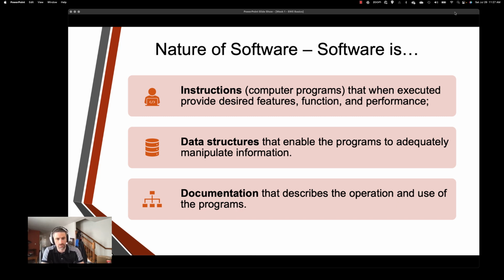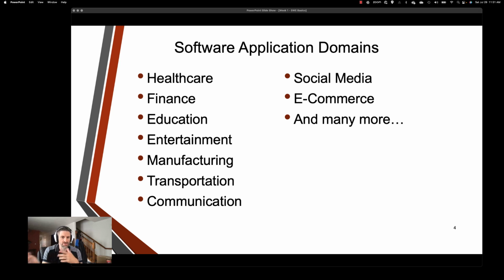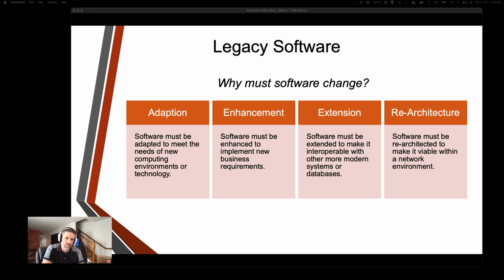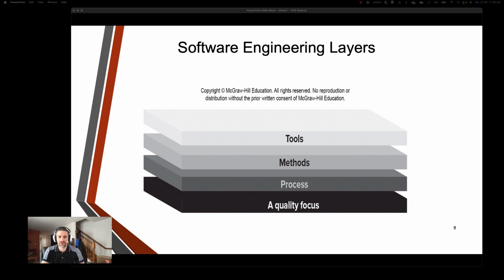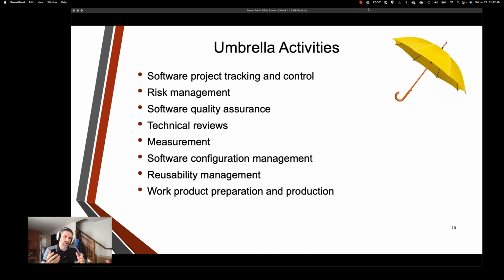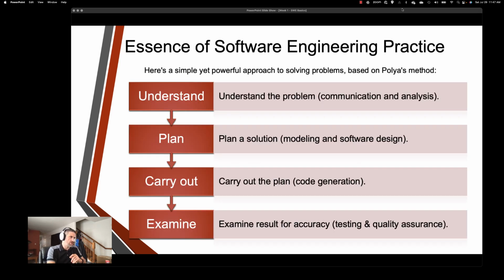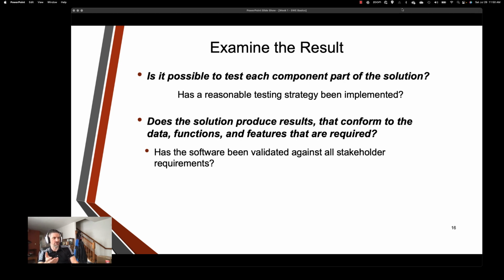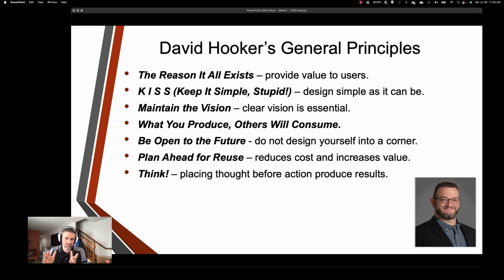1 - Software Engineering Basics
Lecture for AD 400 Project Management for North Seattle College

Table of Contents:

00:00 - Software Engineering Basics
00:20 - Nature of Software – Software is…
01:34 - What is Software?
03:01 - Software Application Domains
04:46 - Wear versus Deterioration
05:29 - Legacy Software
08:58 - IEEE Definition
10:44 - Software Engineering Layers
13:25 - Process Framework Activities
15:37 - Umbrella Activities
17:45 - Process Adaptation Differences
18:38 - Essence of Software Engineering Practice
20:05 - Understand the Problem
20:07 - Essence of Software Engineering Practice
20:08 - Understand the Problem
20:36 - Plan a Solution
21:13 - Carryout the Plan
23:30 - Examine the Result
23:49 - David Hooker’s General Principles